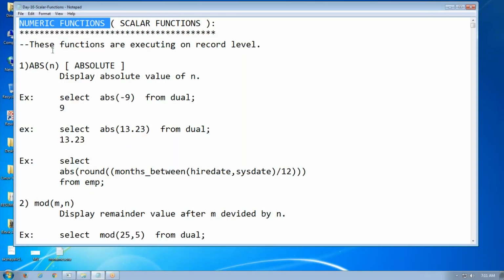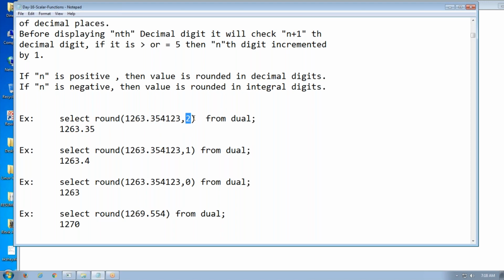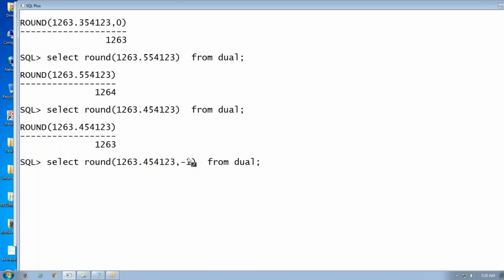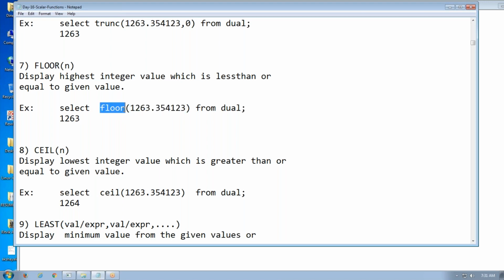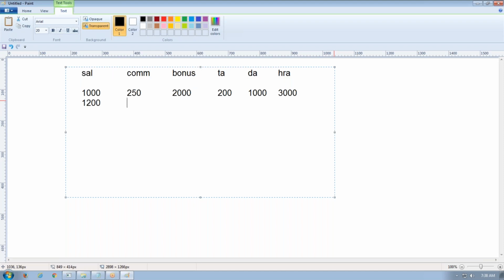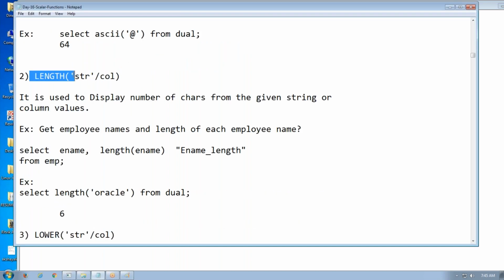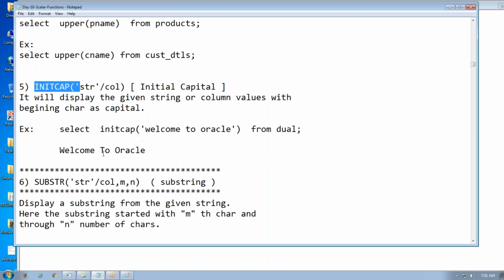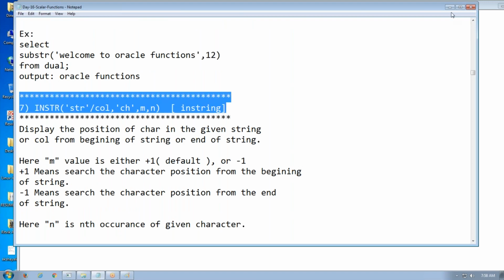ORACLE 12C Online Training || Class - 4 by by Dinesh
oracle tutorial
oracle tutorial for beginnersa